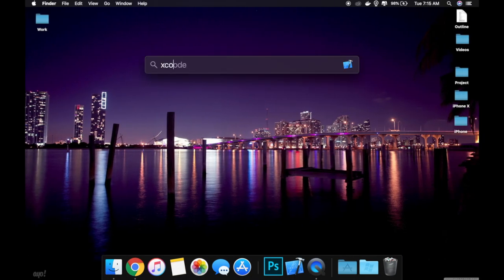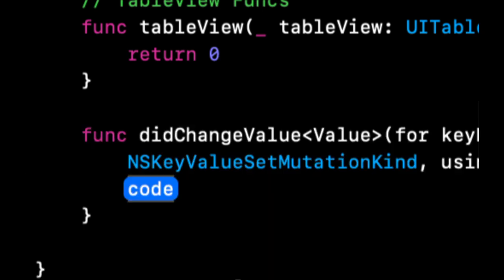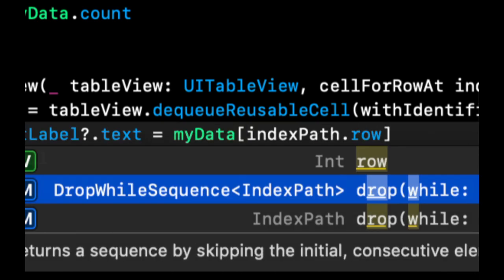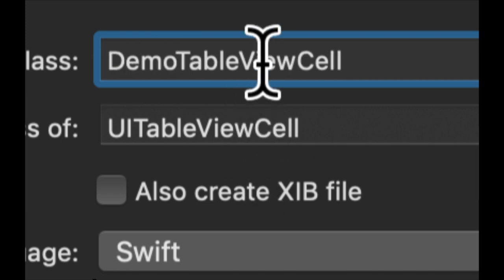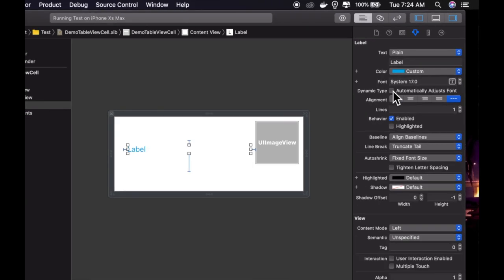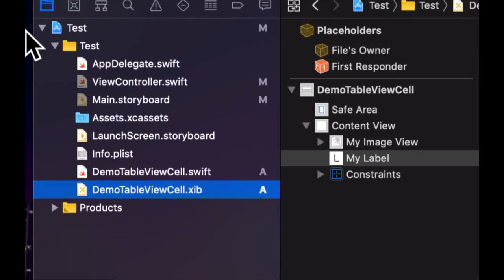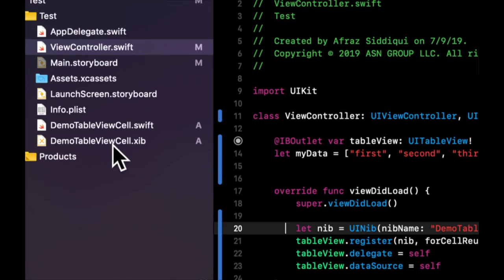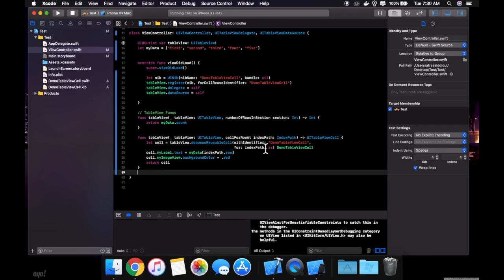TableView With Custom Cells In Swift - Tutorial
In this video we will learn how to set up a tableview with custom table view cells in Swift. This video is for beginners but a very critical part of iOS Development. Follow along to get the most out of this lesson!